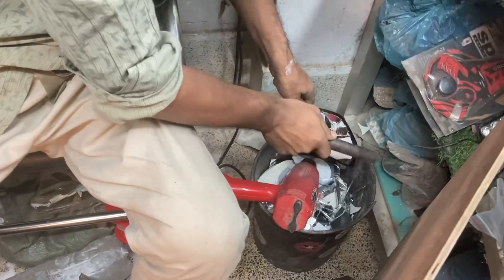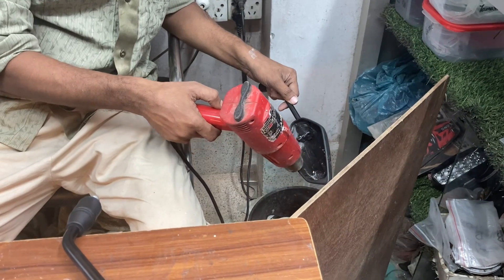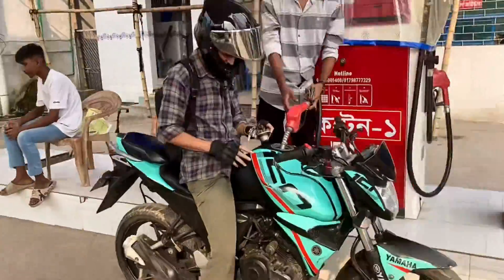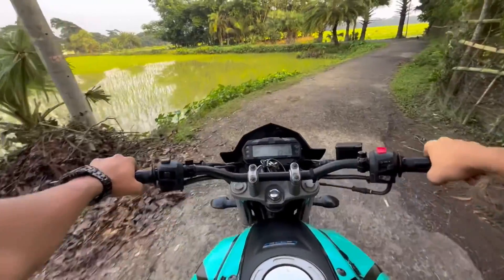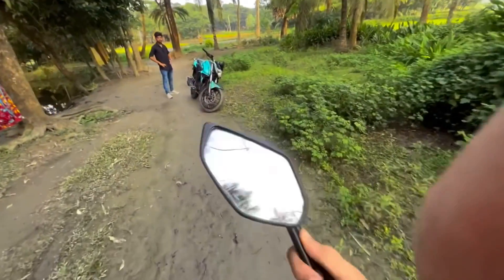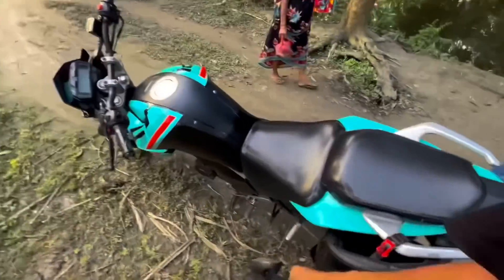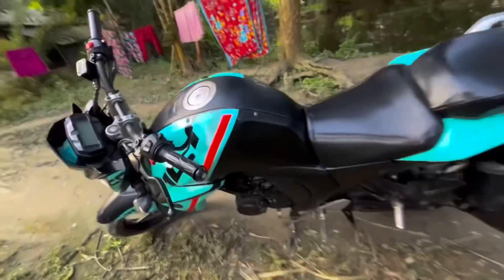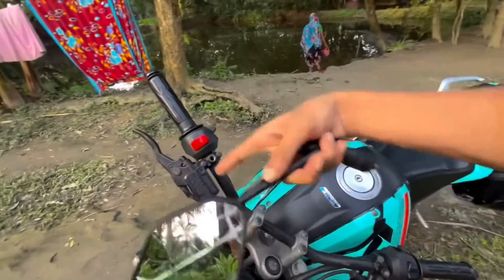৫০/৮০ টাকায় লুকিং গ্লাস এর সহজ সমাধান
৫০/৮০ টাকায় লুকিং গ্লাস এর সহজ সমাধান